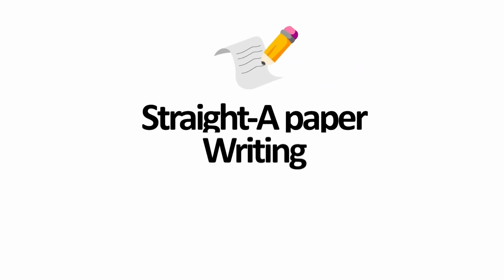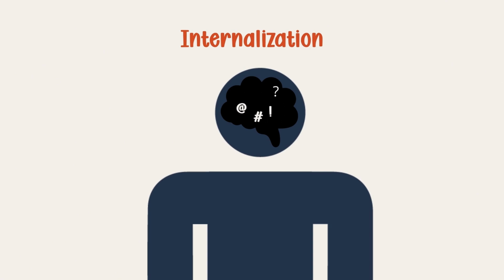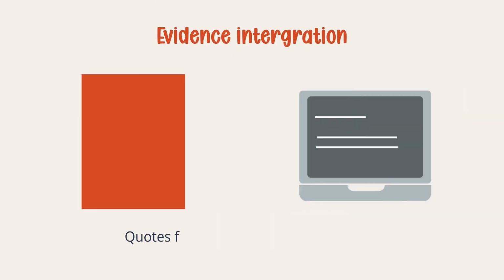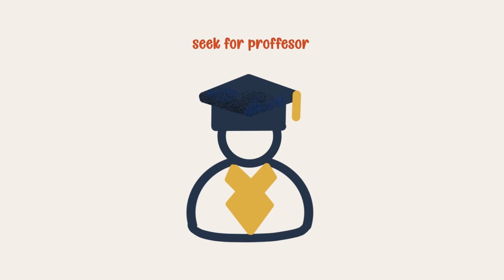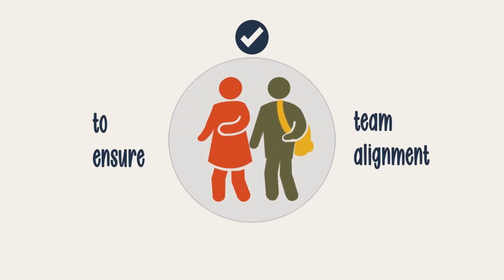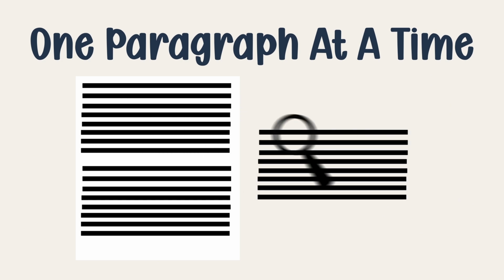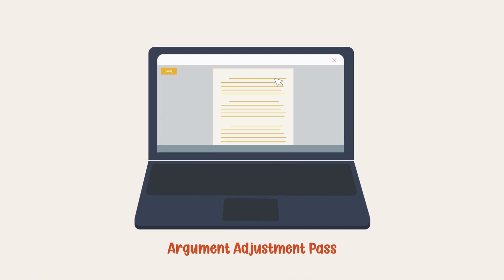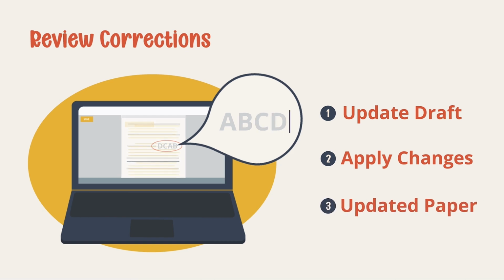Info Design - Final Project (Group)